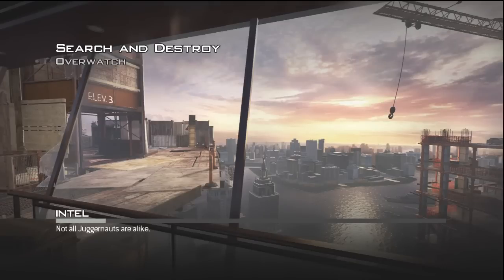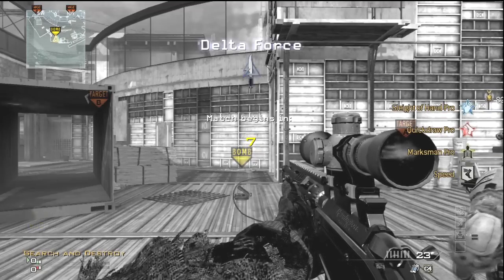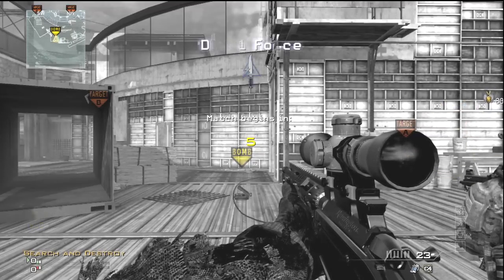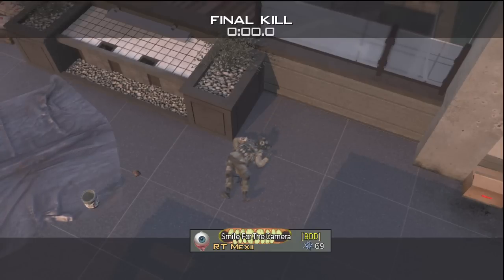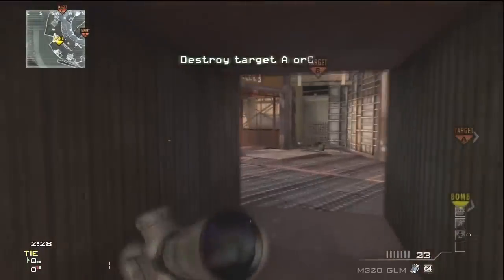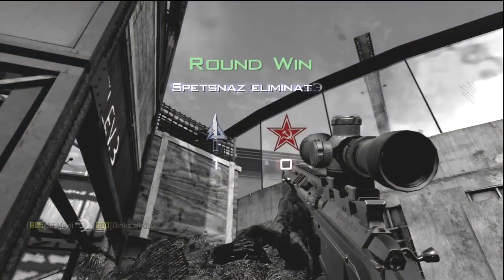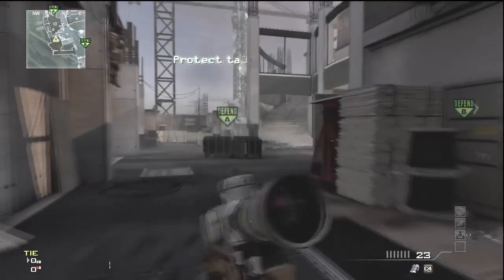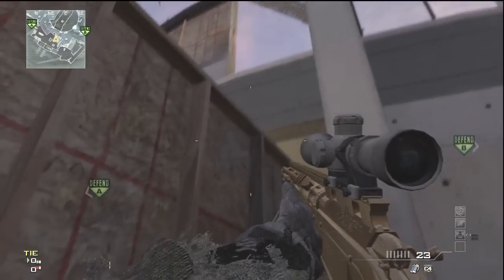Overwatch: Spawn Tube Tutorial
25 likes for new maps? :) ps sorry for people talking in back of video -_-

Piazza liberation or gulch next? you Decide!!!